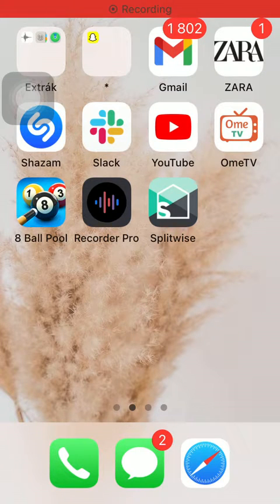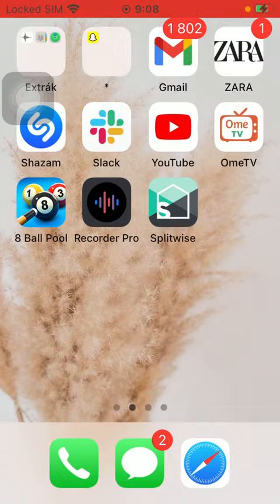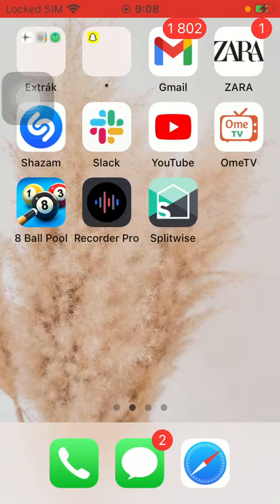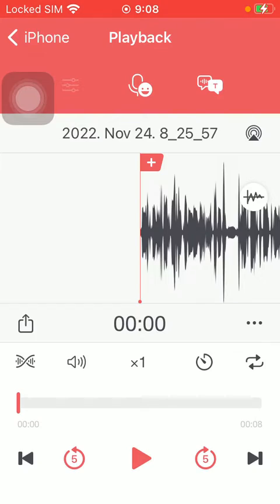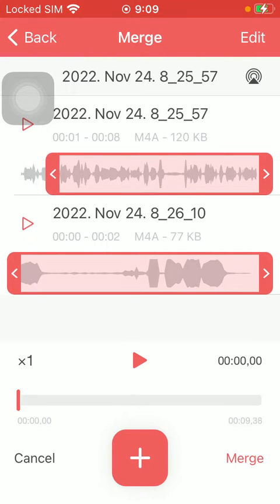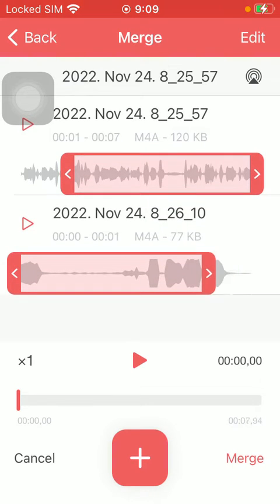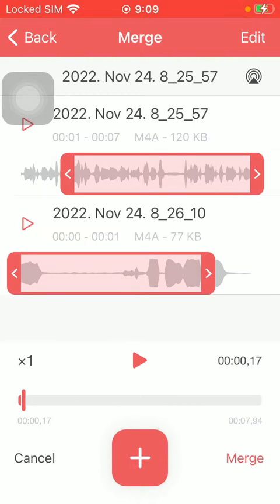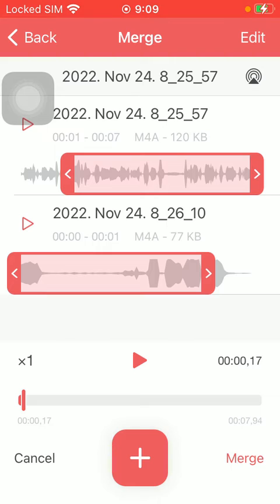How to merge two recordings into one on Voice Recorder & Memos Pro?